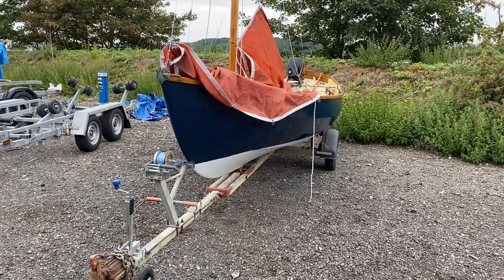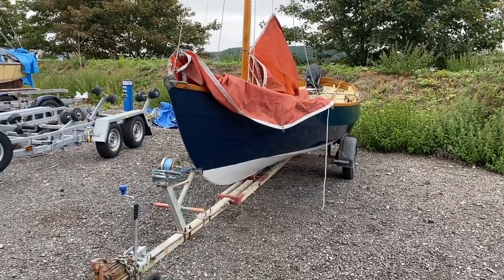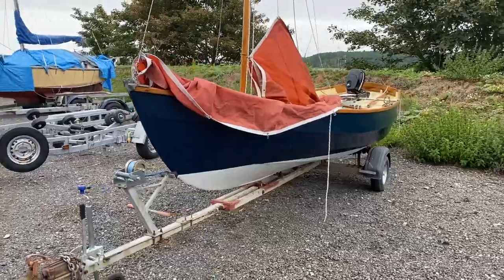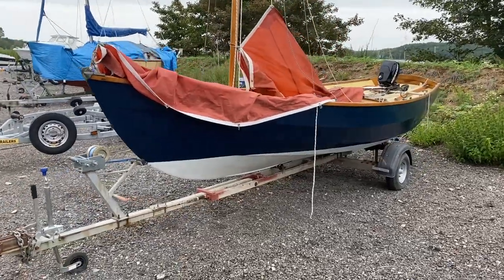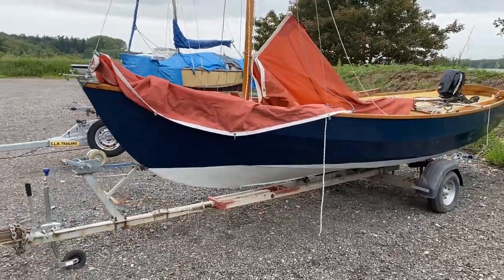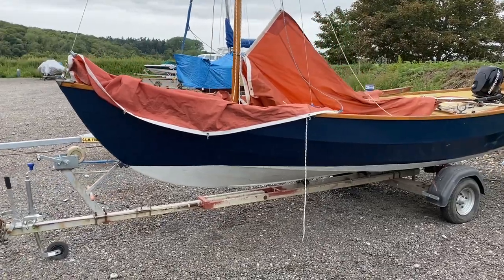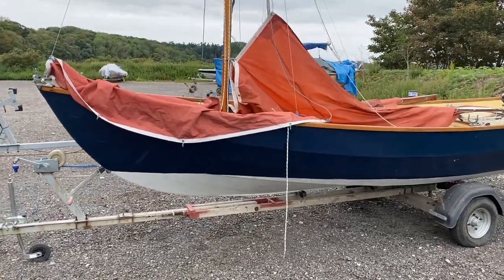Drascombe Lugger - Boatshed - Boat Ref#326014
Drascombe Lugger for sale with Boatshed Suffolk Photos and video taken by Boatshed Suffolk